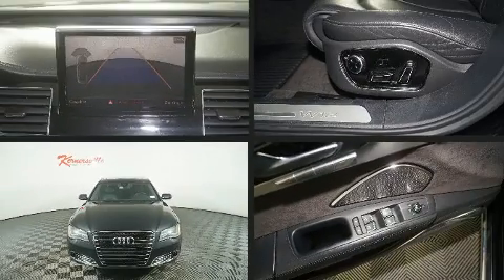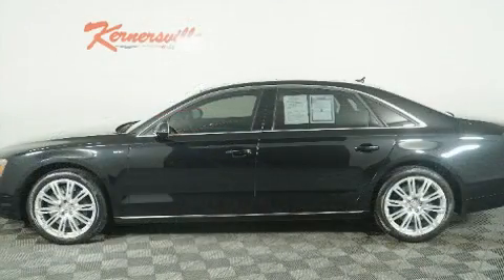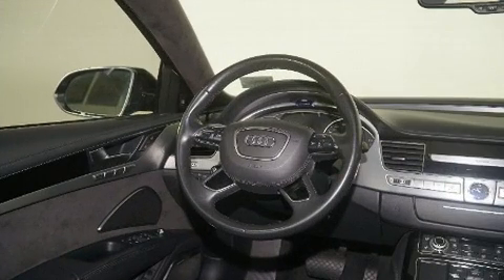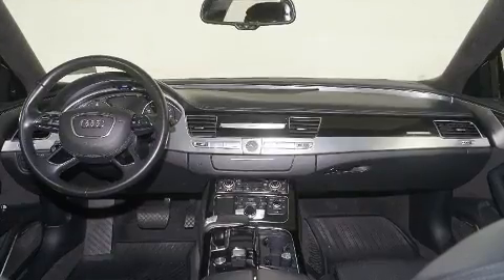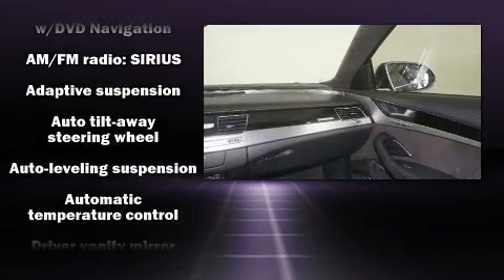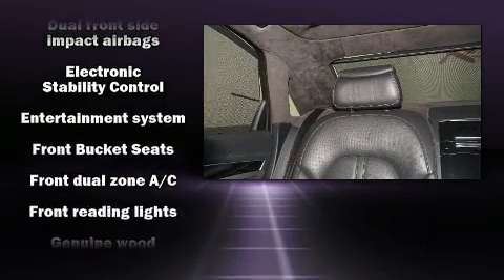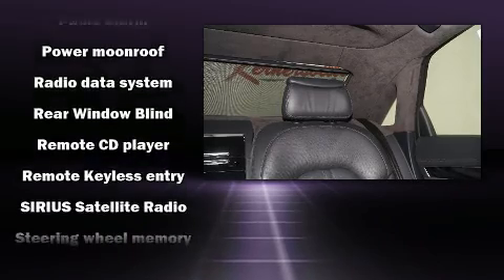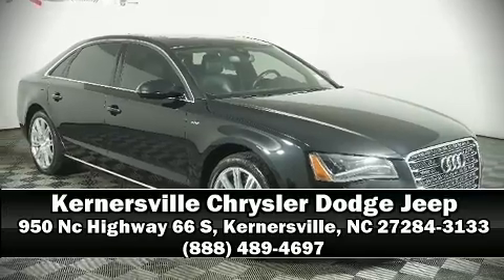2012 Audi A8 L W12 6.3 Sedan at Kernersville Chrysler Dodge Jeep Ram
Features:

VIN: WAUR4AFD6CN021144